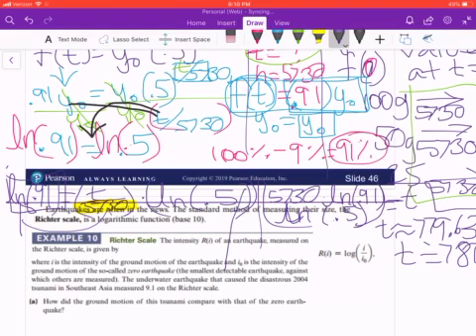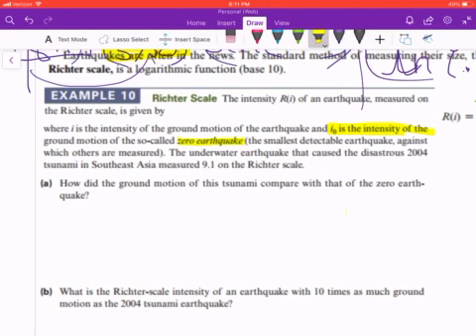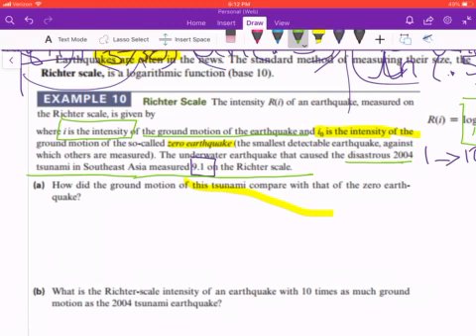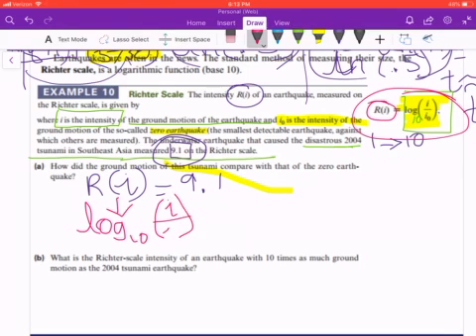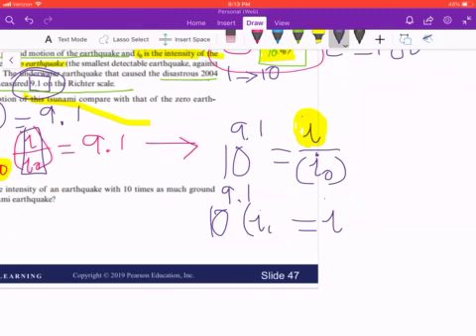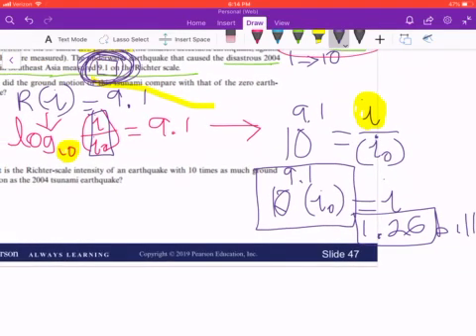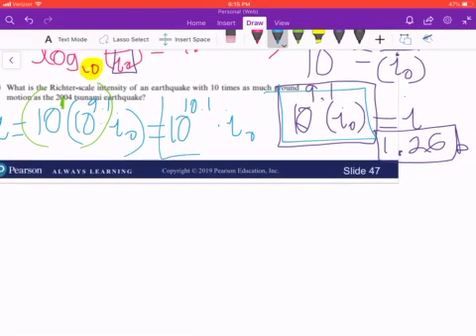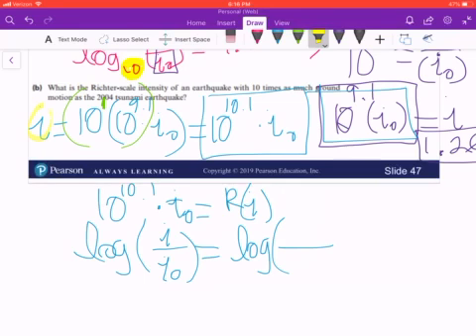Math 1324 Section 4.4 Example 10